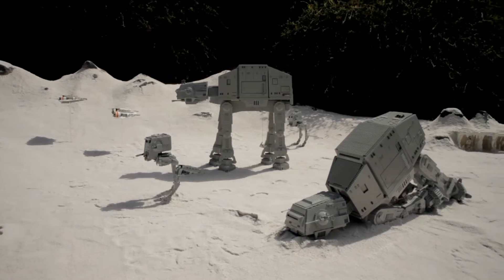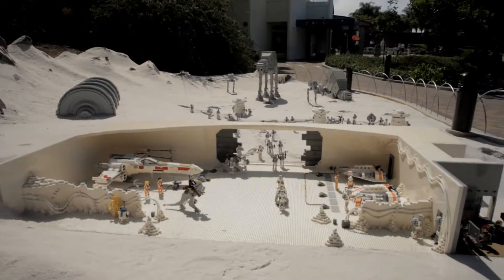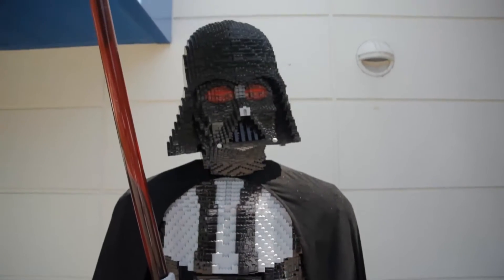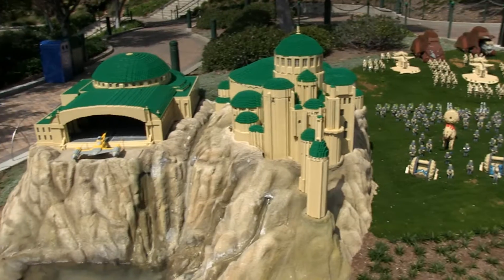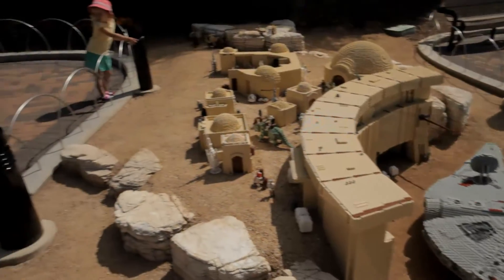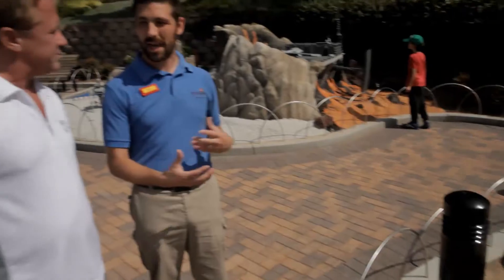Star Wars World Built From LEGOS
Star Wars EXTREME LEGOS